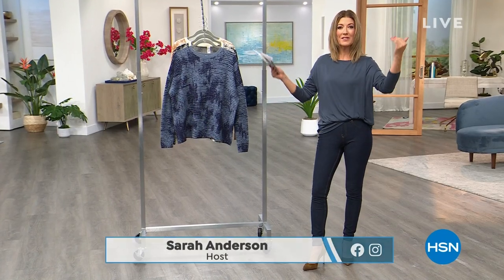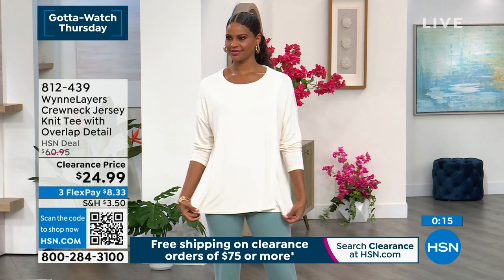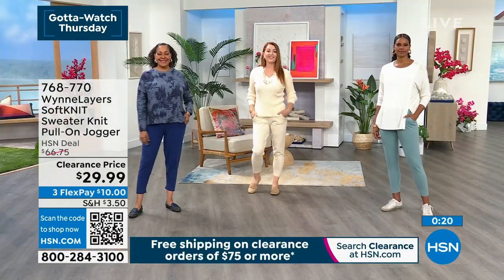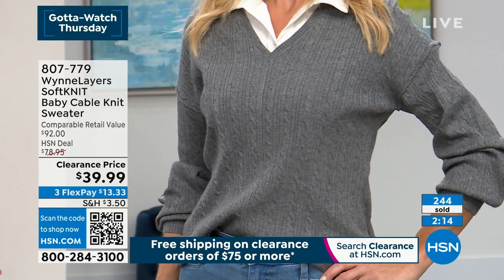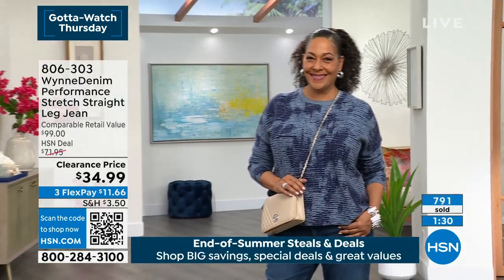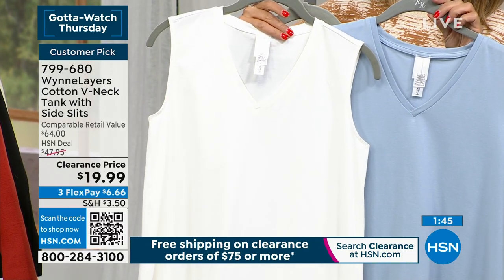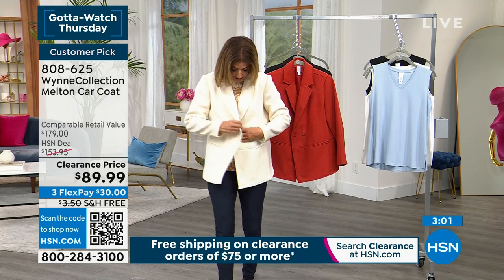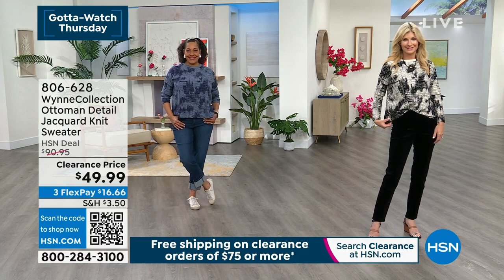HSN | MarlaWynne Fashion Clearance 08.03.2023 - 11 PM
Designer fashions that are easy care, easy wear, and easy elegance and will flatter any body shape. The separates, jackets, toppers, and accessories are all offered in a variety of beautiful colors and styles. Stay looking fabulous from day to night.